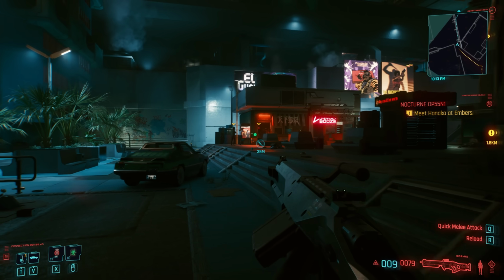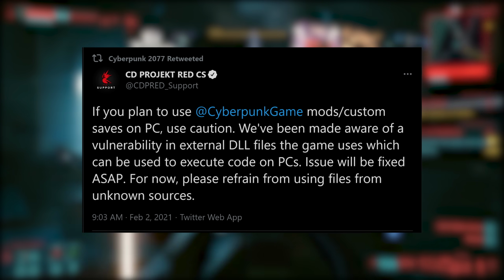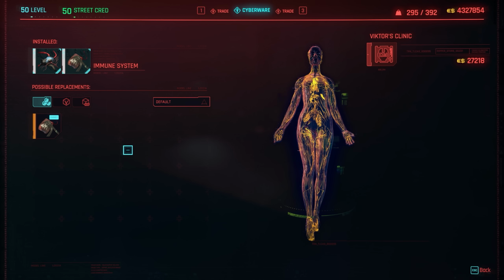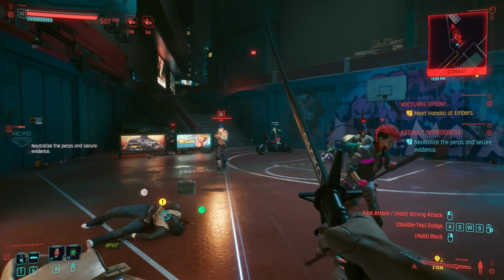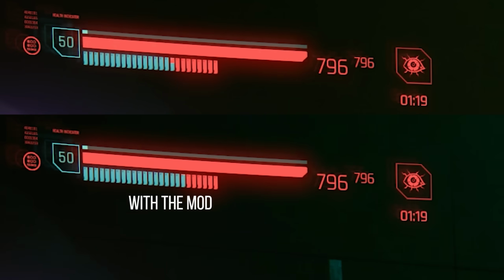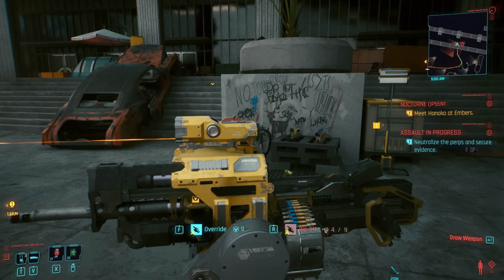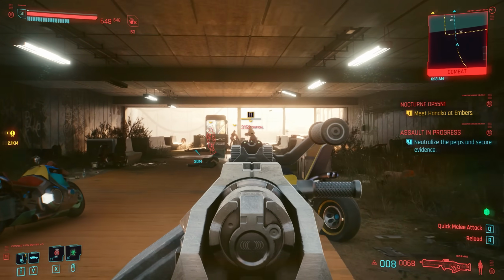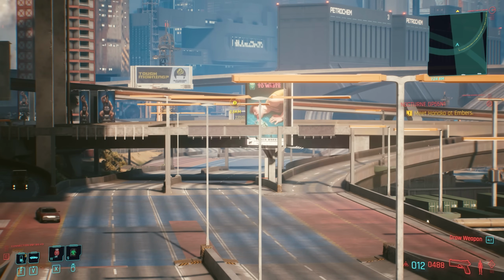Modders Are Already Adding in Massive Fixes & Improvements to Cyberpunk 2077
Today we take a look at some more Cyberpunk 2077 mods. We take a look at some recent mod releases that fix critical issues in the game or add in some highly desired missing features from Cyberpunk 2077.

Author - d3lfuegoMods